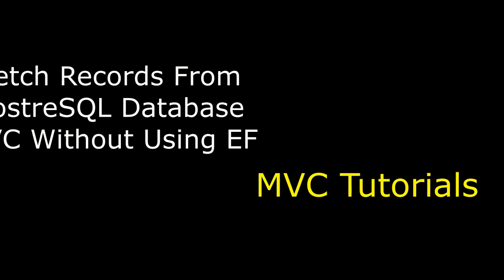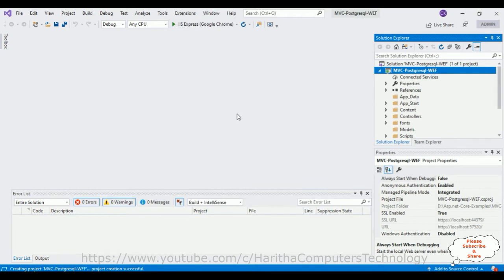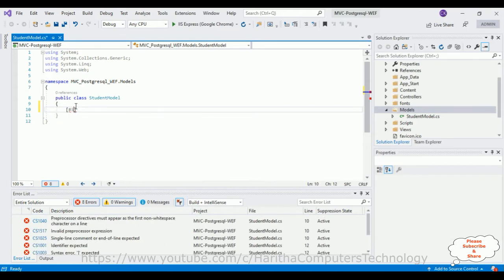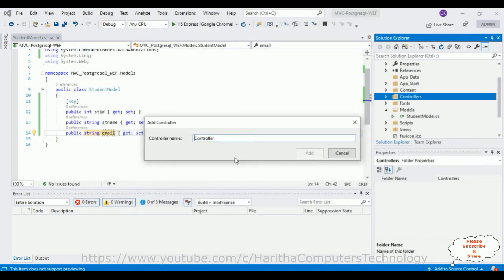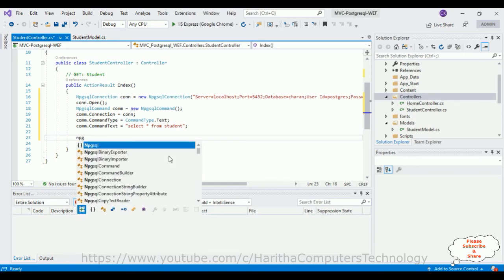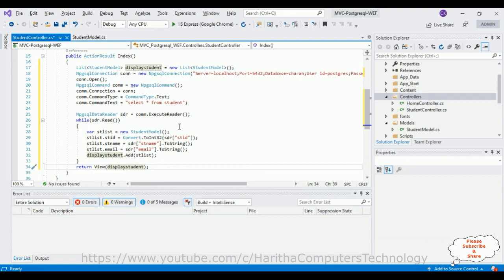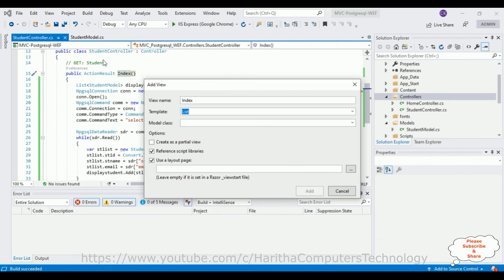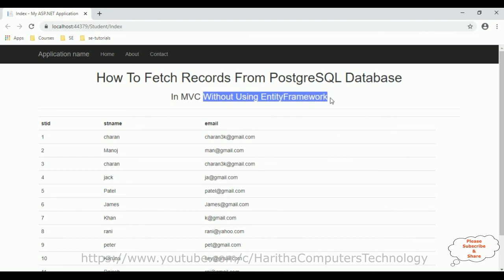MVC Without Entity Framework Display Data PostgreSQL PGAdmin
MVC Tutorials PostgreSQL connection string configuration and fetch records from database display in a view page cshtml